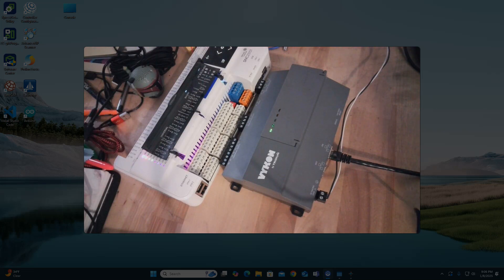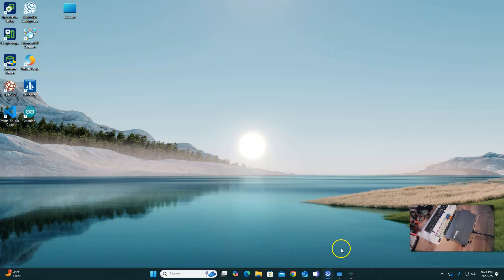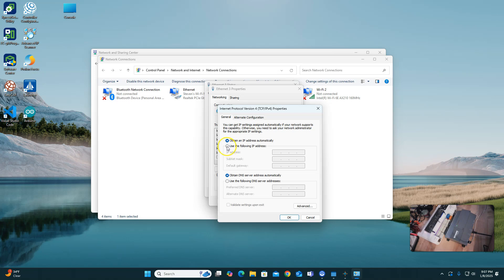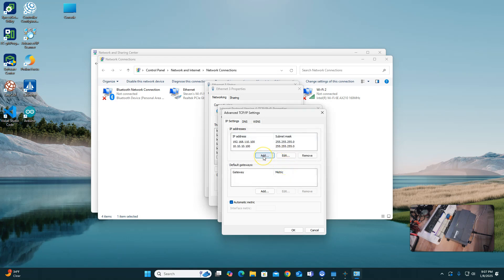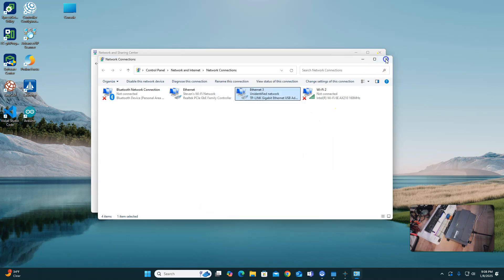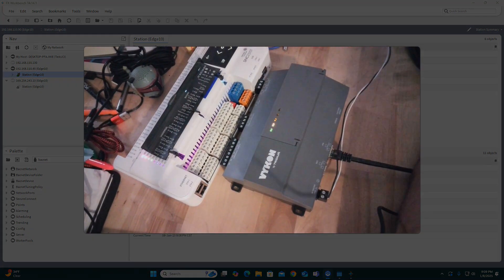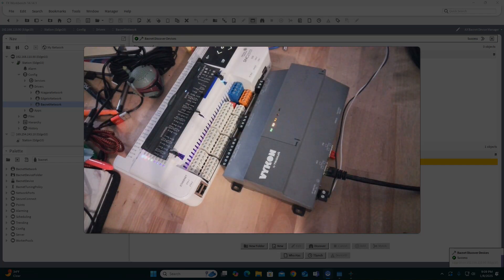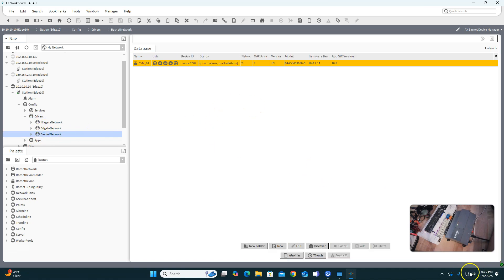How to Put Multiple Subnets on One Ethernet Adapter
The video shows how to configure multiple subnets on one ethernet adapter, allowing for easy switching between different IP addresses without having to change adapter settings every time.